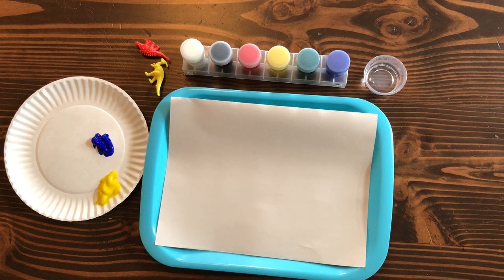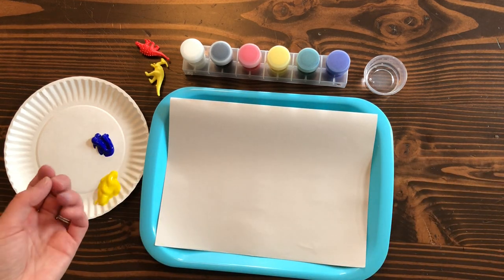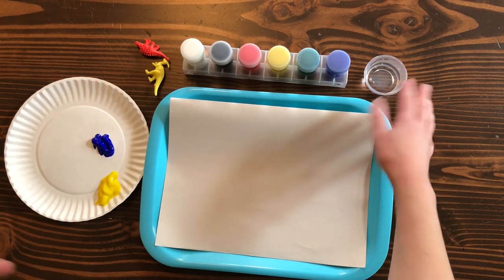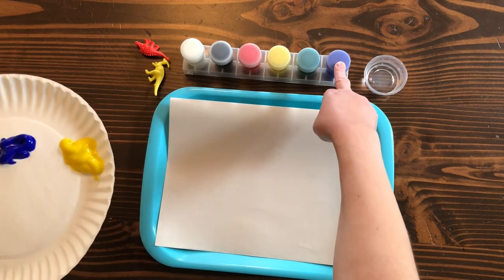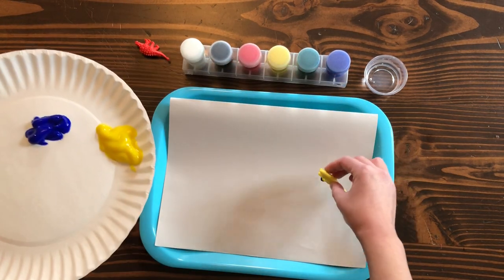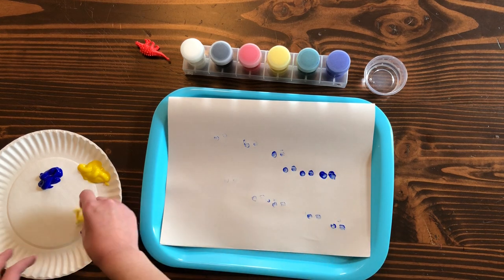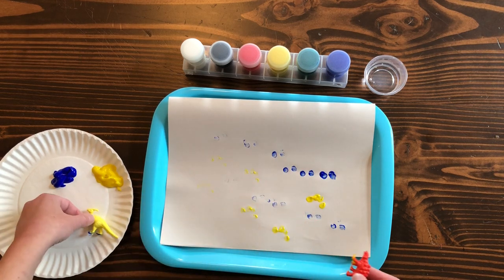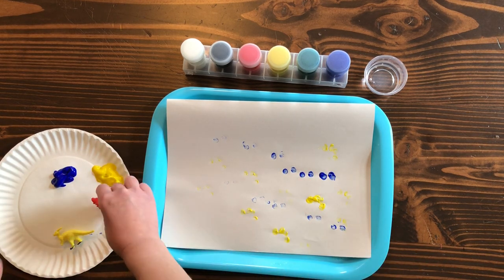Tempera Paint Stomp Prints - TIPS Summer Fun Club in a Box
You will need tempera paint, easel paper, a paper plate, a cup for water, plastic dinosaurs, and a tray or tablecloth.